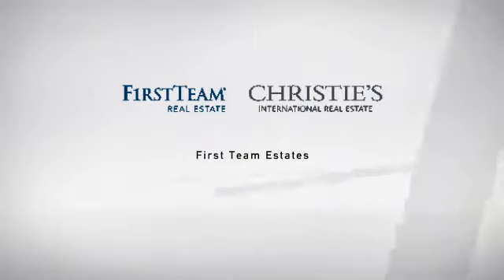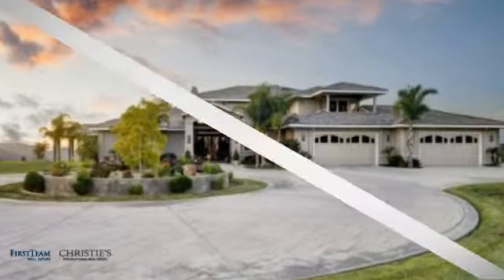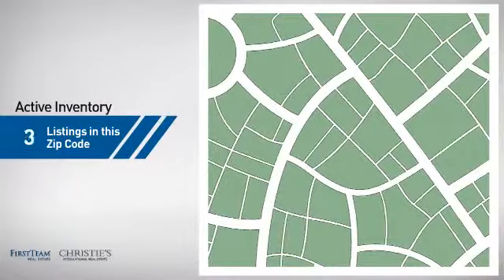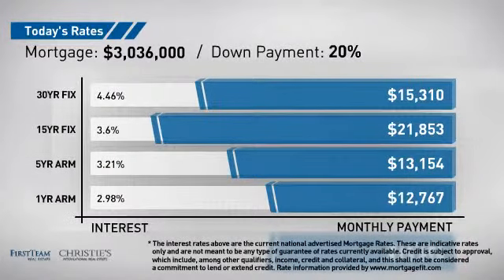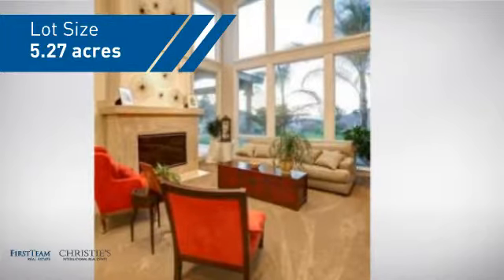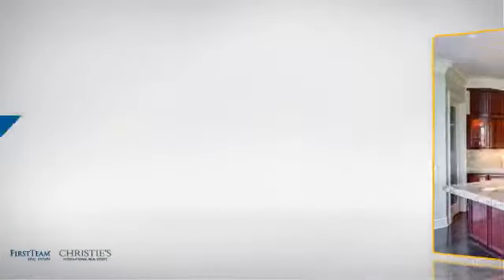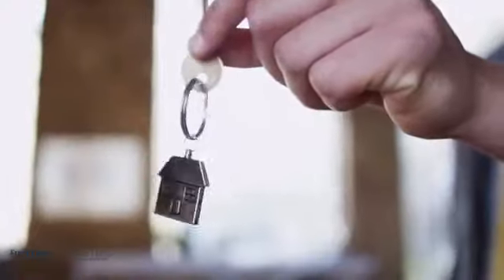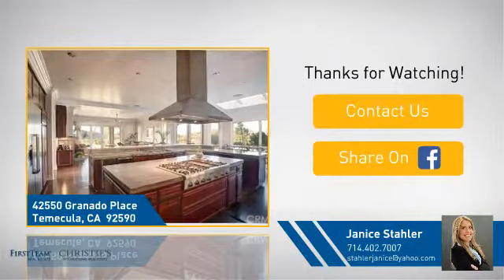42550 Granado Place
Beautifully and thoughtfully designed custom home perched on its OWN HILLTOP with a SEPARATE 6500 SQ FT SHOP/GARAGE/WORKROOM with FULL OFFICE and SEPARATE ENTRANCE APARTMENT just below the home. Drive up the long PRIVATE DRIVEWAY, past the shop up to the circular drive. Grand entrance with custom solid cherry wood and glass doors. Enter into living room with soaring 22' ceilings and city/mountain views. DOWNSTAIRS MASTER SUITE complete with his and her walk in closets and vanities, Roman style Jacuzzi tub, marble counters, oversized shower, connected GYM/NURSERY ROOM, retreat with fireplace, and access to 2 covered patios with views. Formal dining room with opening to living room and large windows to enjoy the view. LARGE KITCHEN OPENS TO FAMILY ROOM and breakfast nook with built in Thermador refrigerator, double ovens, Viking hood vents, pull out shelves, wine fridge and INSIDE BBQ. Separate China storage room off kitchen. Main floor MAID/NANNY BEDROOM. Custom glass and stainless steel curved stairway leading to executive office/library with built ins, 3 additional bedrooms/baths plus a GAME ROOM. COVERED WRAPAROUND PATIO WITH FIREPLACE AND GORGEOUS VIEWS. Full Alarm System. Modern design fixtures and artistic touches throughout and much more!